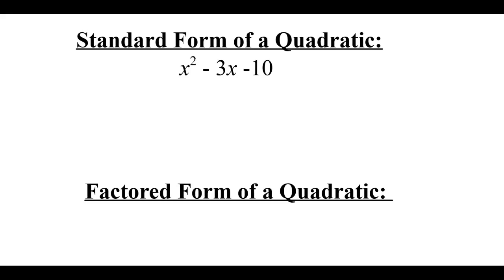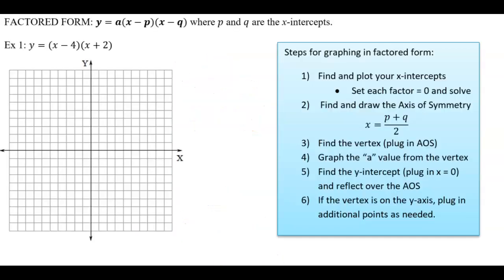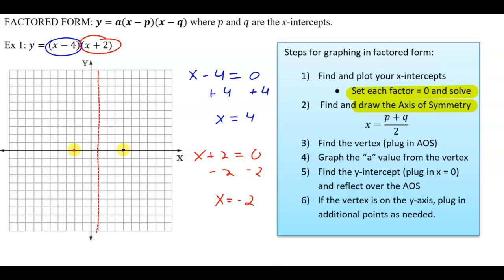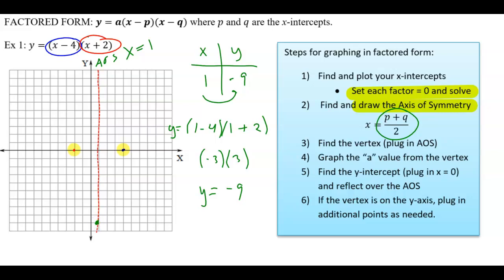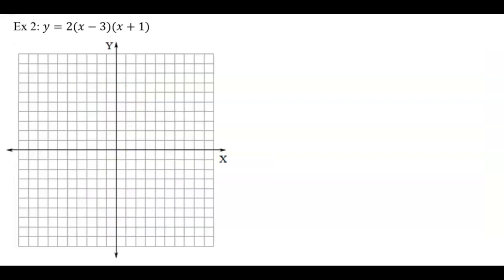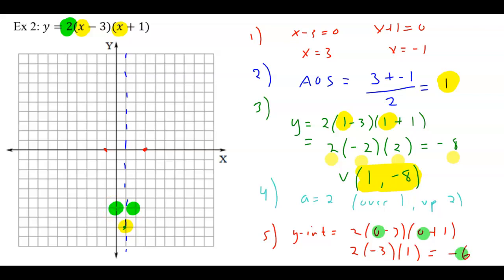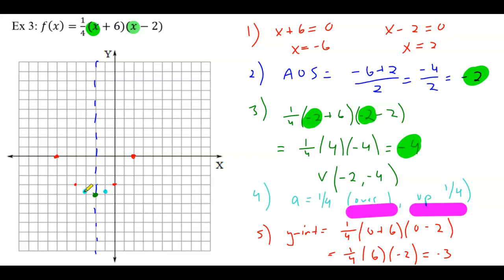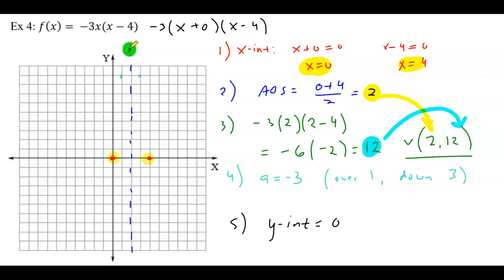Graphing Quadratics in Factored Form